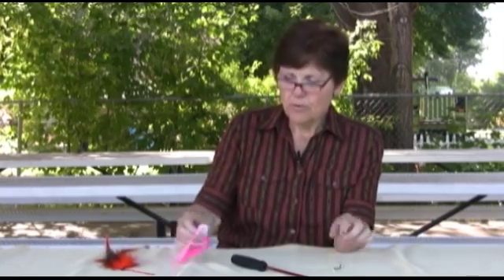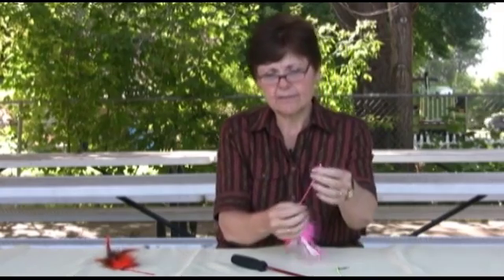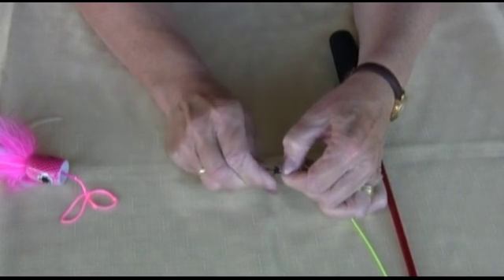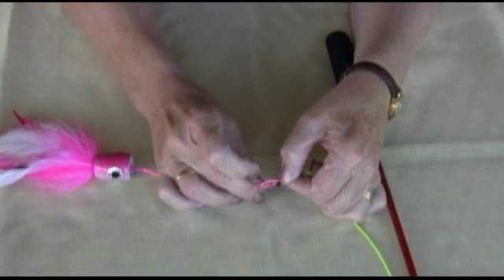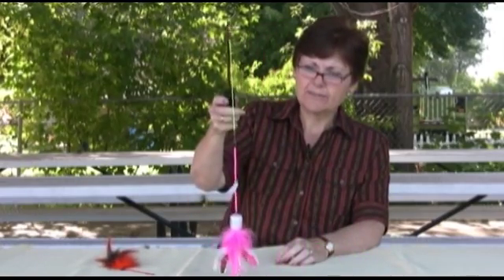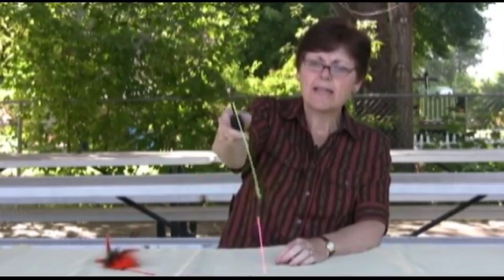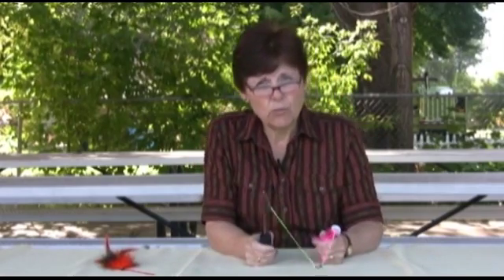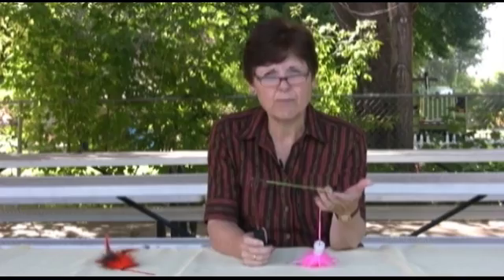Let's Fish Pet Toys - Cat Teasing Lap Wand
How to video:
This video demonstrates how to correctly use the Let's Fish Pet Toys Cat Teasing Lap Wand.